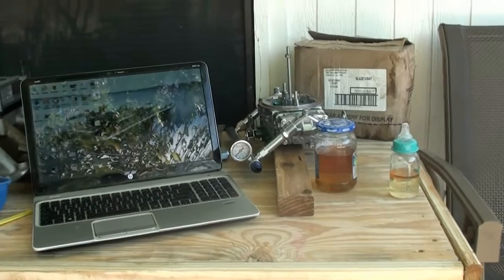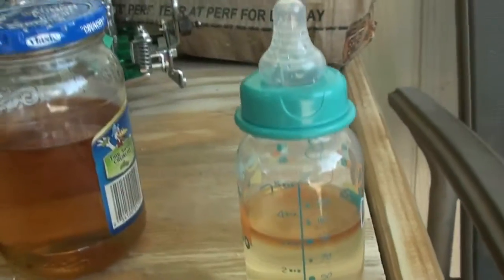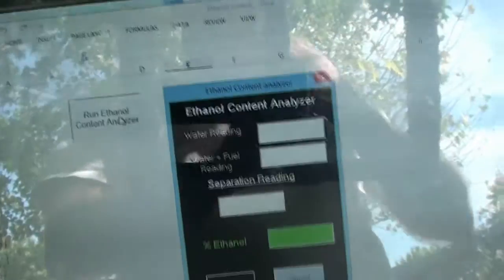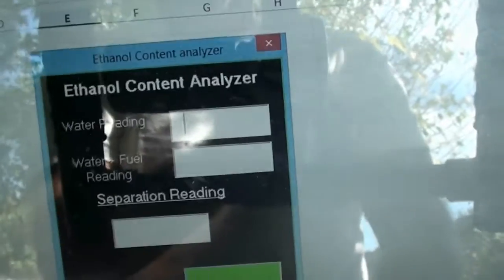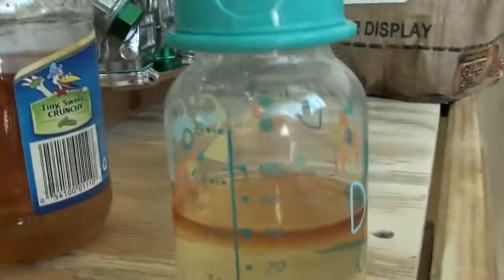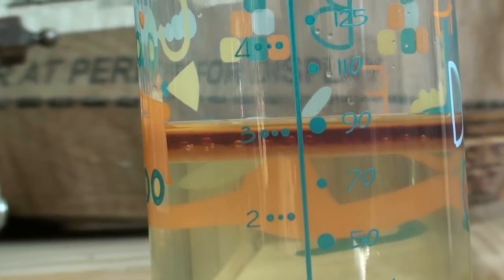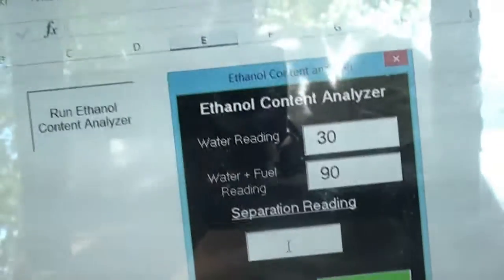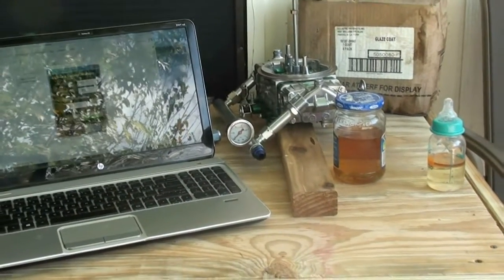E85 Test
E85 test program. All you need a baby bottle that any sort of graduated level markings on it. Put a measured amount of water in it, add your E85, shake, and wait 5-10 minutes. Then enter your number and you have your ethanol content.

The program is an XLSM program I found on the web. Macros MUST be enabled for the program to work. Google around, it only took me about 5 minutes to find it. If you can't find it, I can email it.